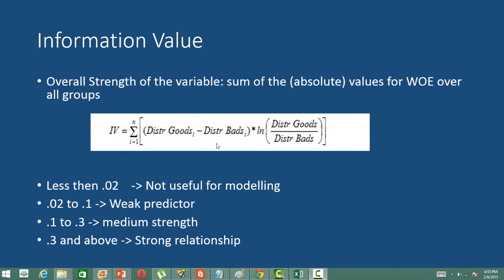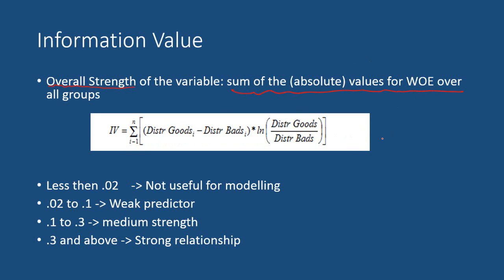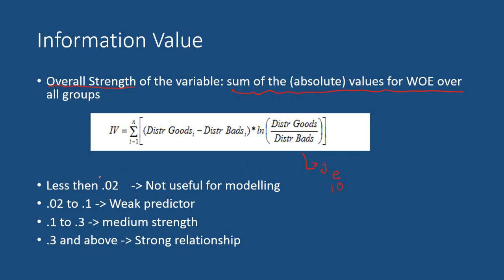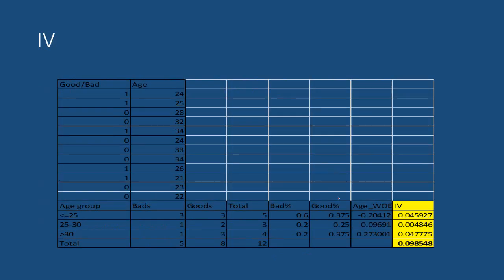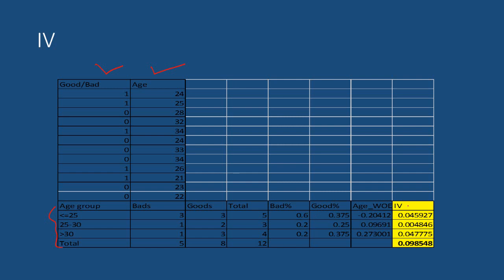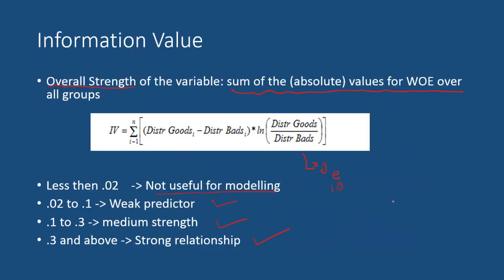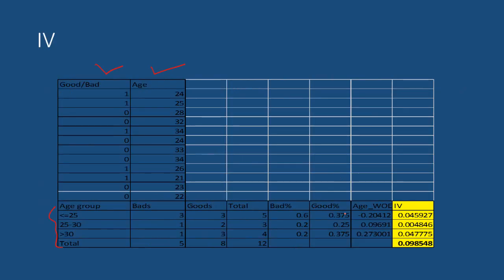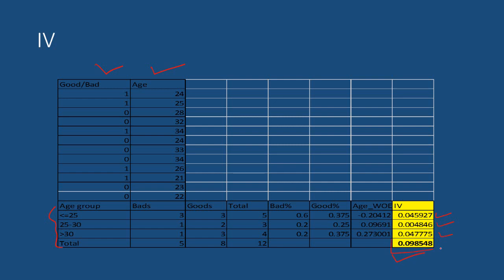Information Value : Calculate Information Values for Predictive Models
In this video you will learn what is Information Value and how do we calculate Information Value (From Weight of evidence)